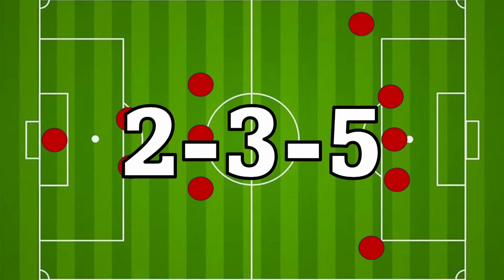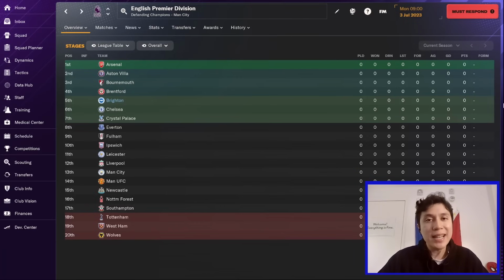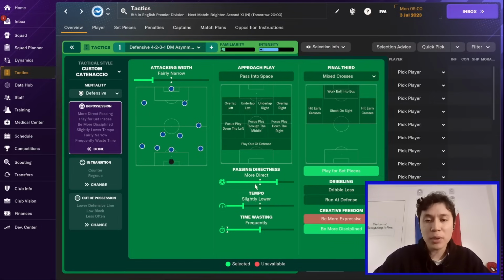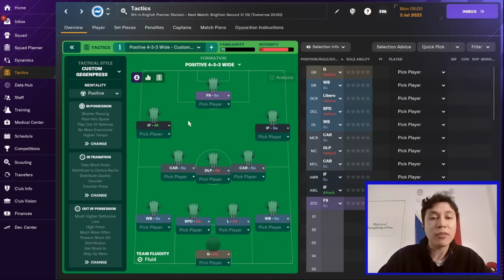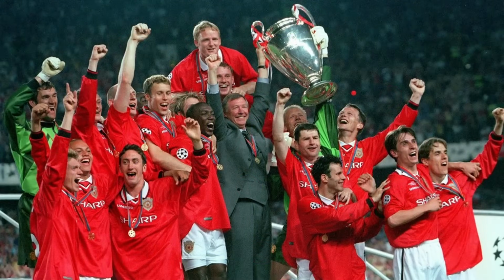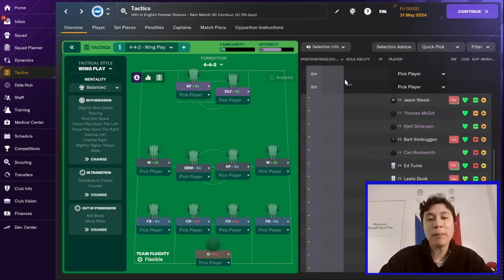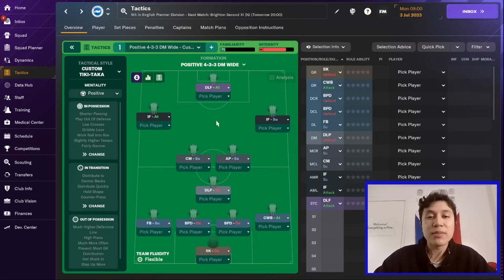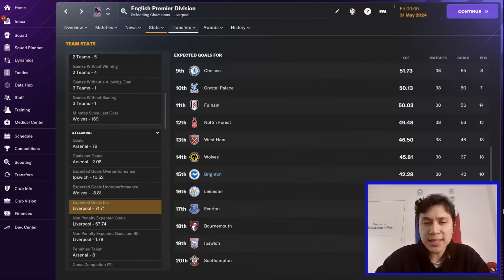I Tested 100 Years of Football Tactics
Welcome to the Filipino FM channel! This is your home for Filipino Football Manager 2024 content. In this video, I became the manager of Brighton and played 1 season with 5 different football tactics spanning the course of ~100 years.

Here are some references I used for this video that you may enjoy: